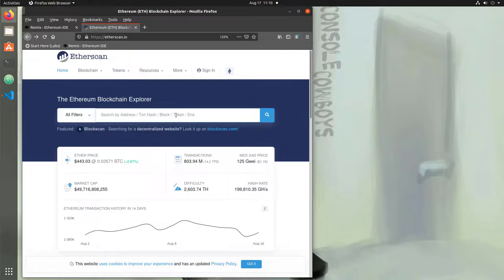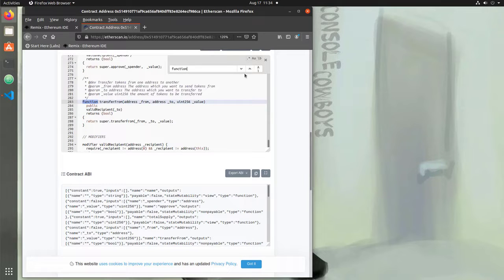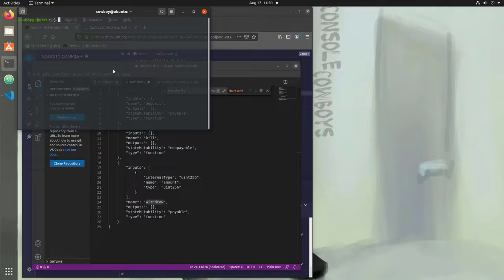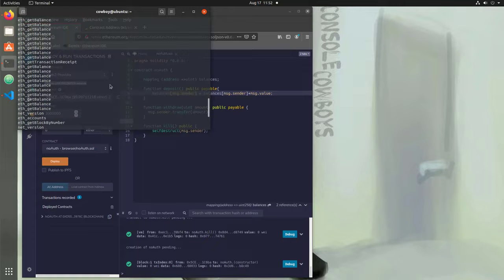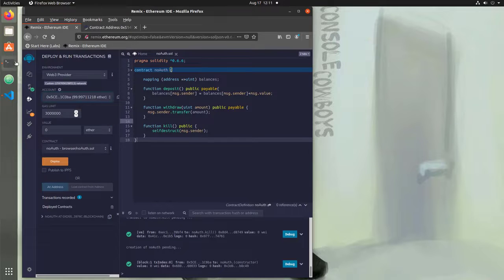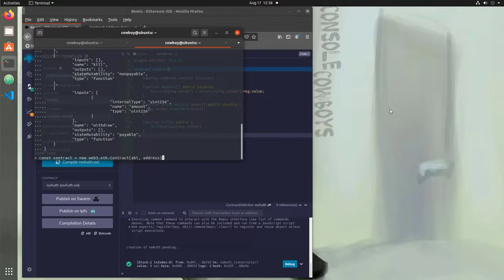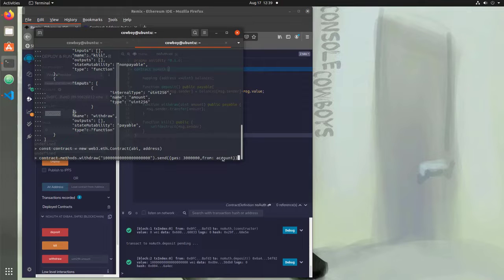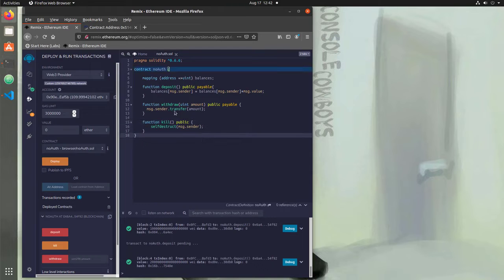Video how bscscan hacker attack was coordinated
on saturday morning to sunday something was wrong with bscscan servers, the approved smart contracts were experiencing instability and showing undue withdrawals, this was posing as hackers who skipped the contract verification and managed to apply the scam